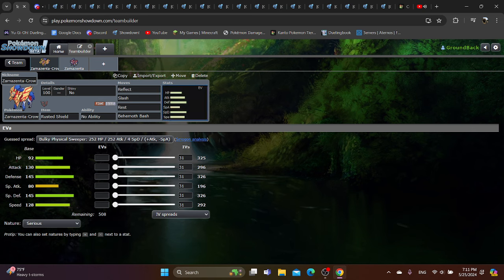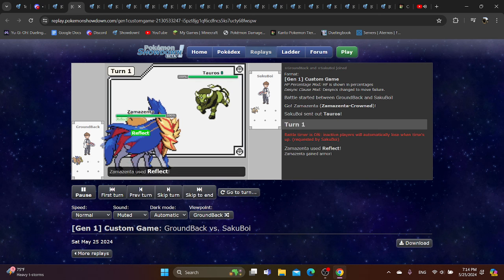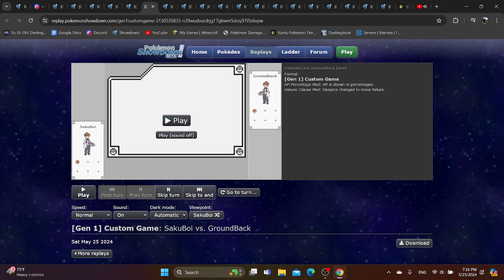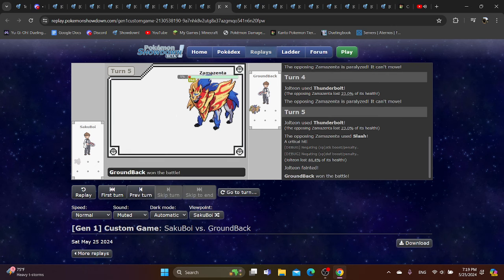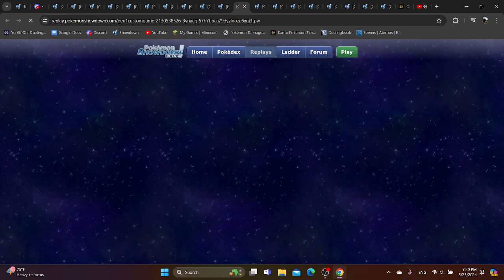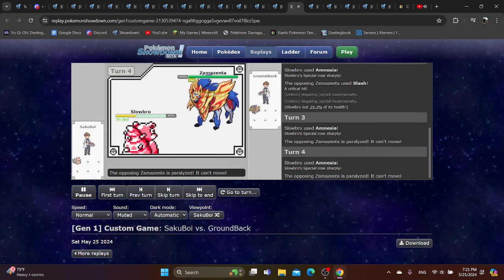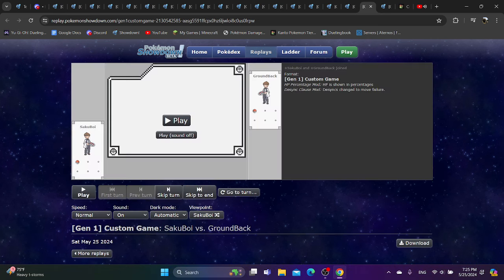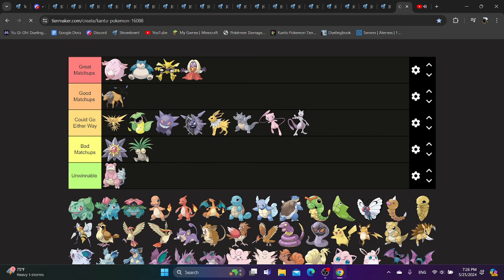What If ZAMAZENTA CROWNED Was In Gen 1 OU?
Heres information for Generation Jumble Season 2, aka the GJS2 Hub

ASK ME QUESTIONS! I'LL ANSWER THEM ON MY TWITTER!